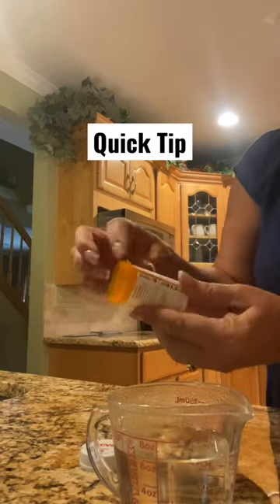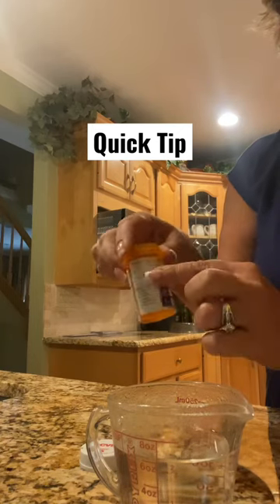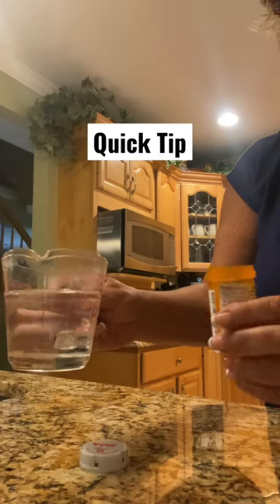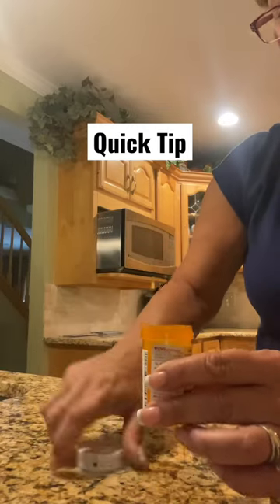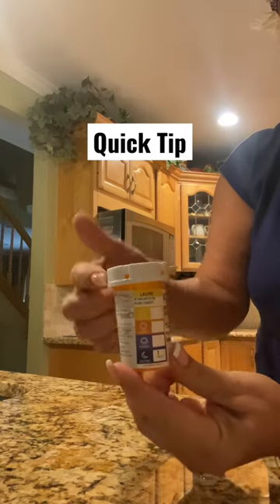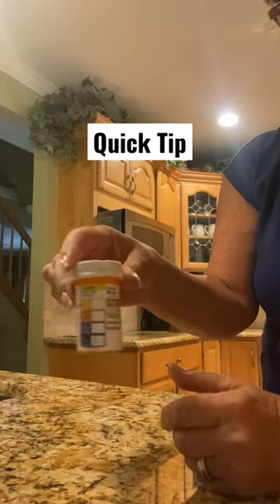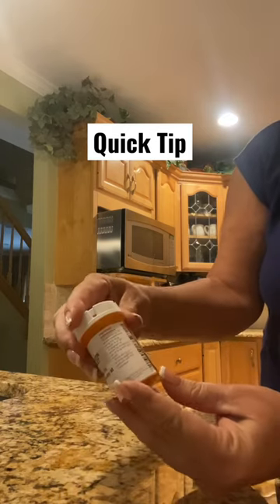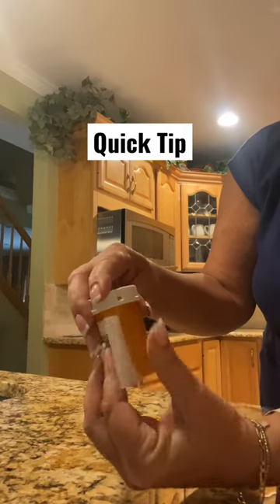Discarding prescription bottles